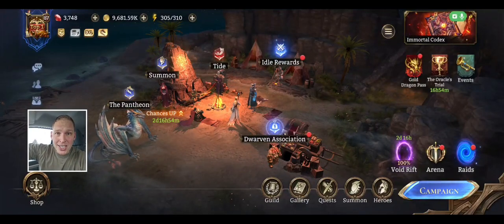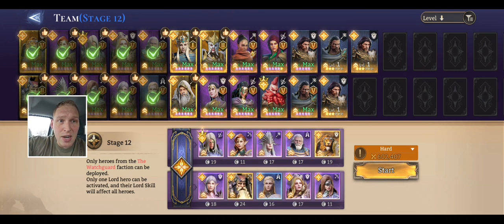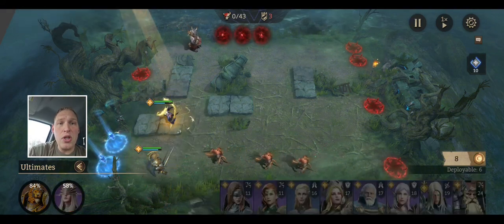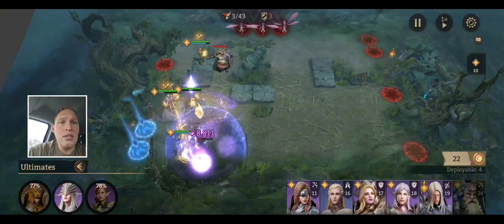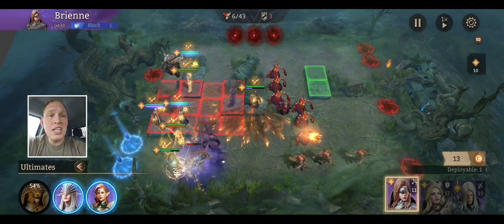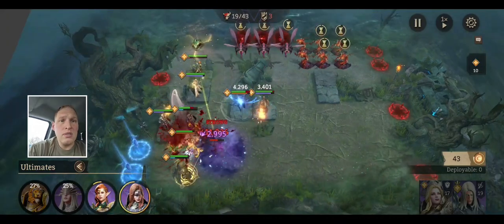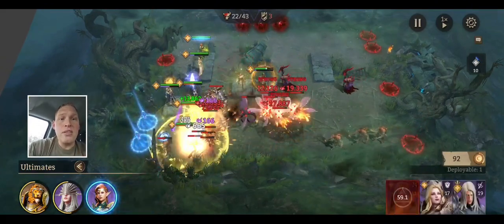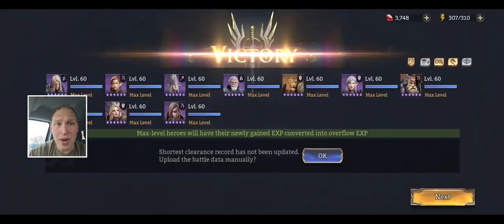The only Watchguard 10, 11, 12 video you'll ever need! Watcher of Realms faction trials.